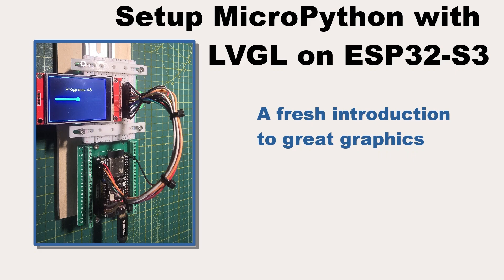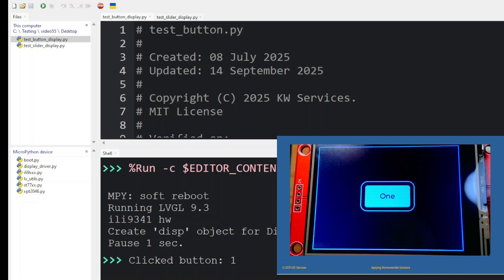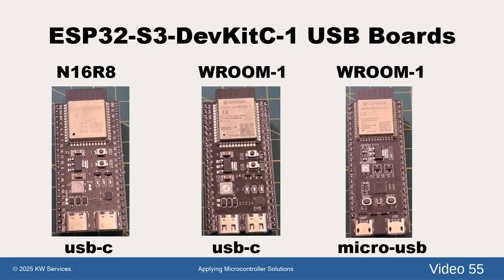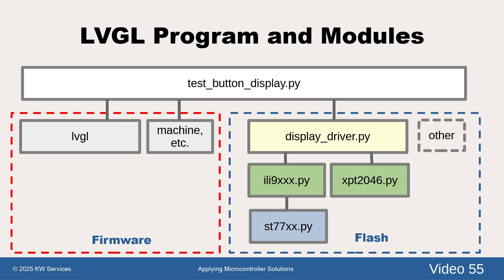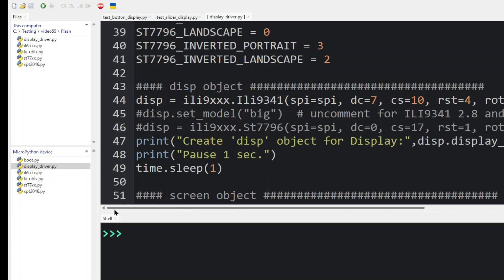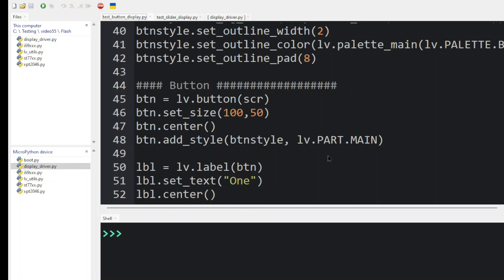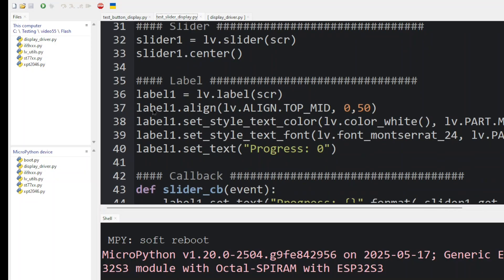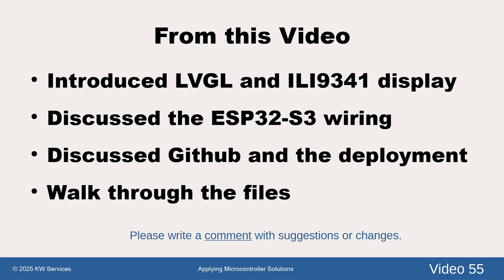Setup MicroPython with LVGL on ESP32-S3 Octal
This is video 55 on setting up MicroPython setting up LVGL on an ESP32-S3 Octal (8MB PSRAM) USB Board.  We demonstrate two GUI code examples. We discuss the hardware and wiring.  We mount the ESP32-S3-DevKitC-1 USB board on a Base and the ILI9341 display on a breadboard.   The firmware used is the standard MicroPython and LVGL software; built in May 2025.

    • Demonstrate our slider and button examples
    • Present the display and the wiring
    • Discuss the GitHub files
    • Walk through the code

ILI9341 Display board at Amazon is:  HiLetgo ILI9341 2.8" SPI TFT LCD Display Touch Panel 240X320 with PCB 5V/3.3V STM32

Background music is 7th Life by Adam MacDougall which is You Tube Licensed as not requiring an attribution.